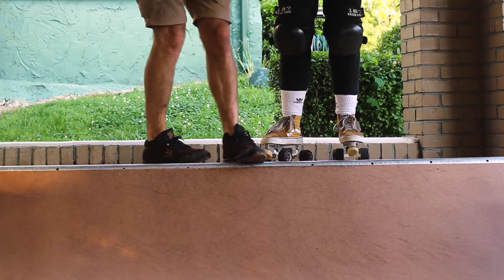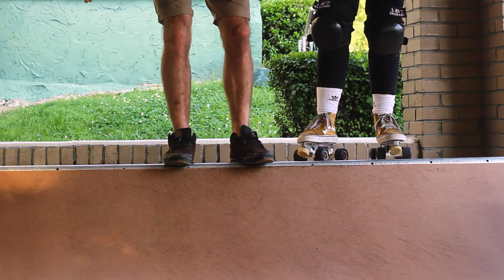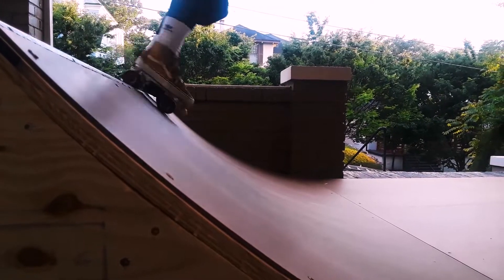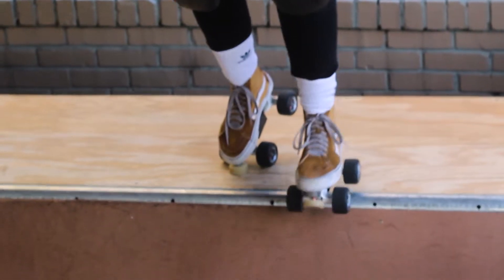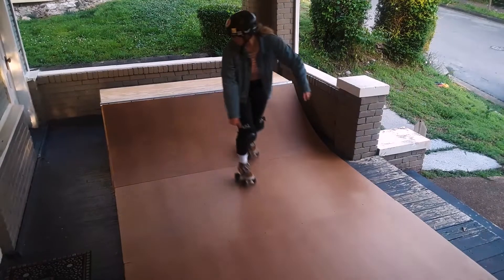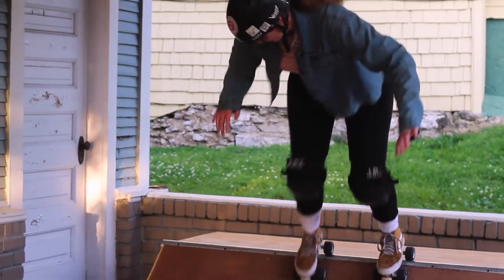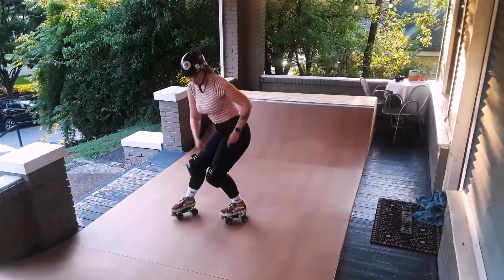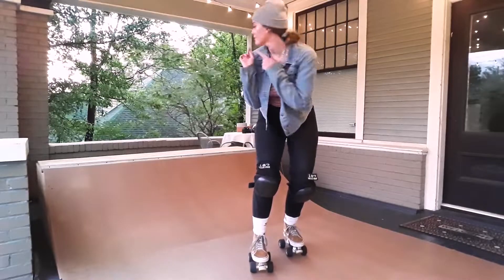“How to Fakie Stall on Roller Skates | [Roller Skate Trick Tutorial]”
How to fakie stall on rollerskates - IT FINALLY CLICKED! If you’ve been wanting to learn how to stall on rollerskates FAKIE, I give you literally EVERY tip I know in this trick tutorial on fakie stalls. It doesn’t’ get more in-depth than this.

What about you? Where are you with fakie stalls? Do you (or did you) struggle with mental blocks or fears? Did this video help to fakie stall? Share with a friend to help them out.

Was this video helpful? Like it 👍

🥾 My Vans Skatepark Rollerskates: 🥾
Vans 🖤 Sk8-Hi Unisex Casual High-Top Skate Shoes
Grind Blocks 🖤 Sure-Grip Skate Park Grind Blocks
Plate 🖤 Sure-Grip Avanti Aluminum Plates
Insoles 🖤 Footprint Insole Technology King Foam Insoles 5mm (Will Barras City Design)
Hybrid Wheels 🖤 Radar Energy 78A 35mm x 65mm Wheels in Black (4 Pack)
Bearings 🖤 Bones Reds Skateboard Bearings (8 Pack)
Bearings Tool 🖤 Bones Swiss Bearing Press/ Puller (White)
Bearings Lubricant 🖤 Bones Speed Cream Skate Bearing Lubricant
Laces 🖤 OrthoStep Narrow Flat Athletic Shoelaces - 1/4" (6 mm) Wide High Durability (2 Pair)
Toe Stops 🖤 Antik Skates’ Gumball Toe Stops (All Natural Rubber)

★ Ramp Skating for Rollerskaters ★
For more videos on ramp skating for rollerskaters and how to learn to do tricks on roller skates, check out this playlist “Trick Tutorials” | It includes tutorials & transition skating tips like "how to air & grab on roller skates" "how to stall on rollerskates with no plates or sliders" and more roller skate ramp tricks!

🧿 This channel makes videos about